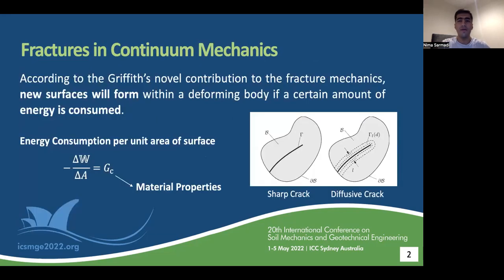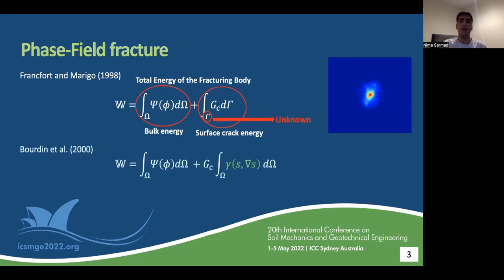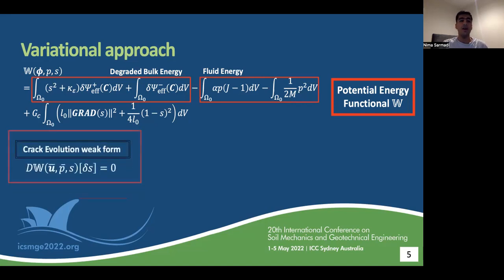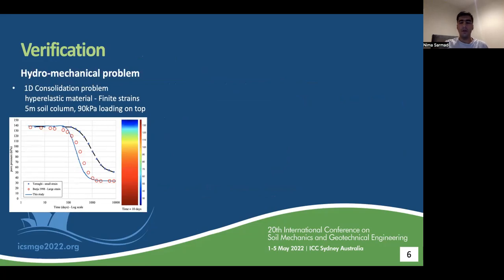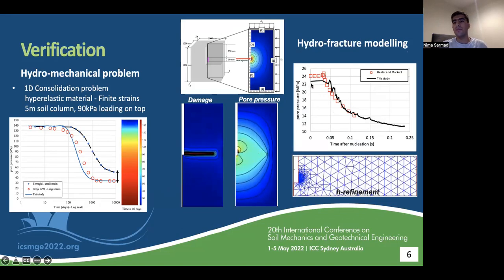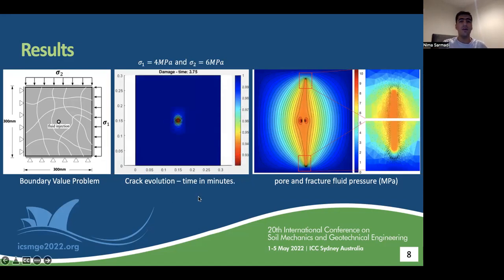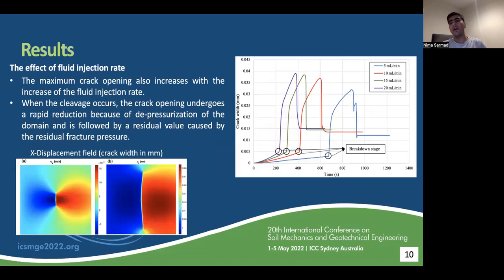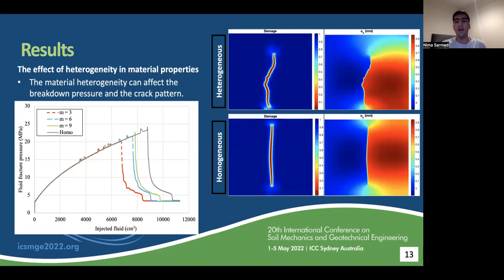A coupled computational framework for modelling fluid pressurised crack evolution in porous media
This presentation is submitted to the ICSMGE 2022 conference.